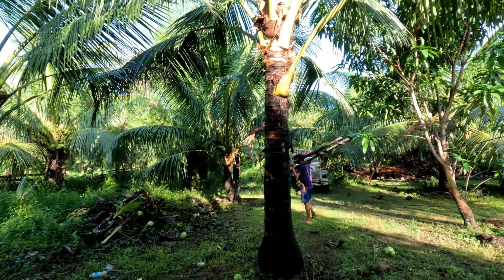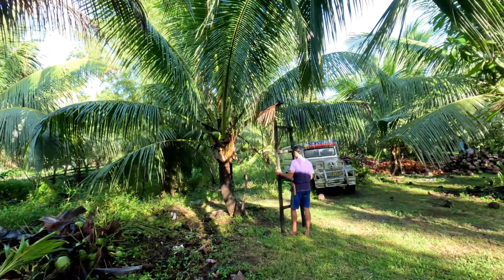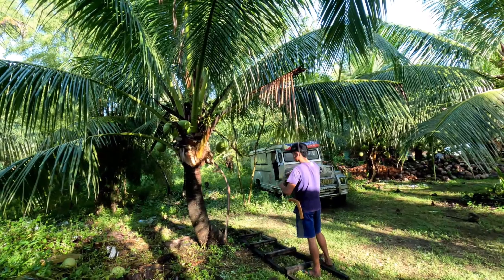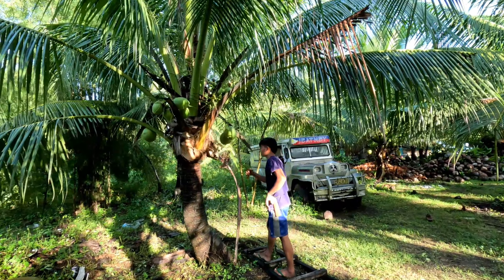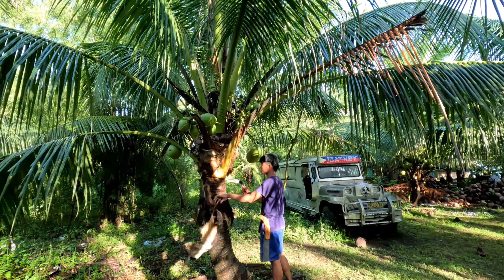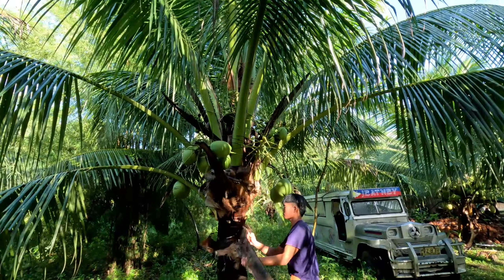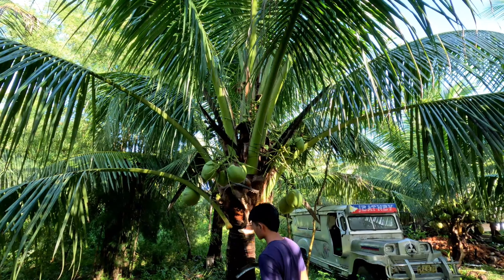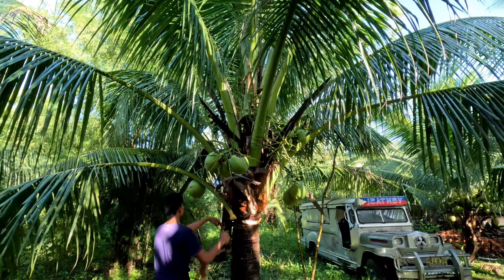How To Make TUBA (coconut toddy)